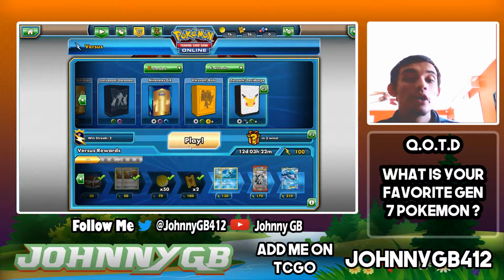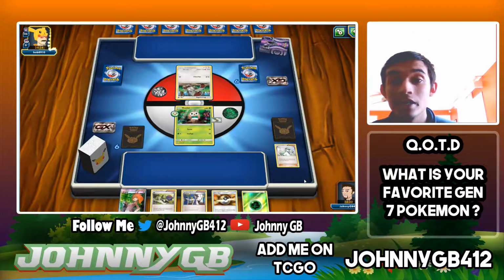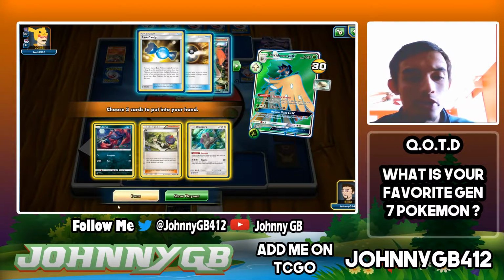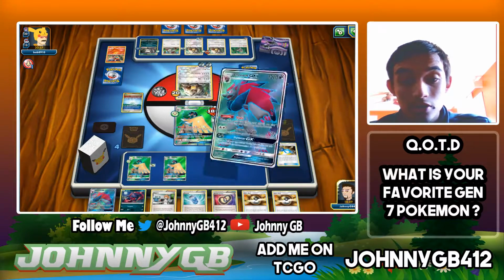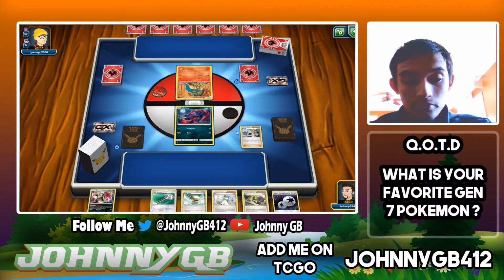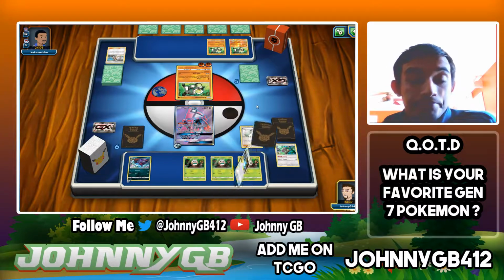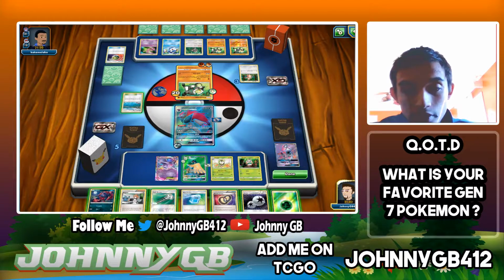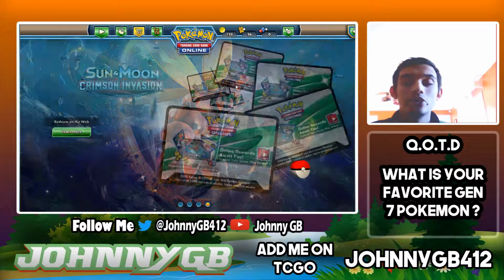Decidueye/Zoroark GX│Pokemon TCGO Deck Profiles